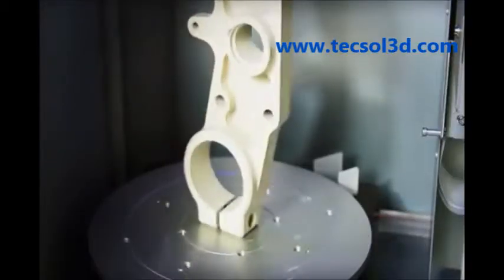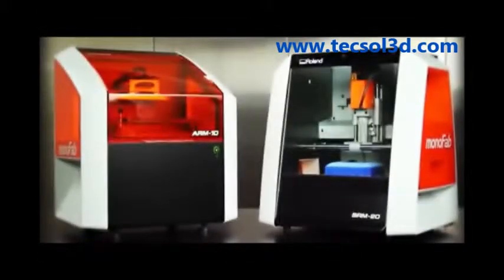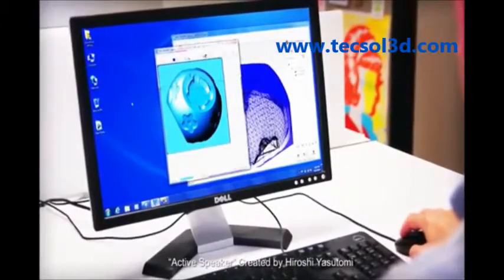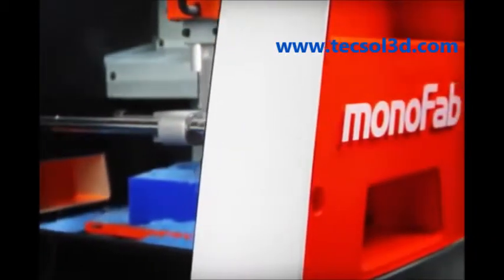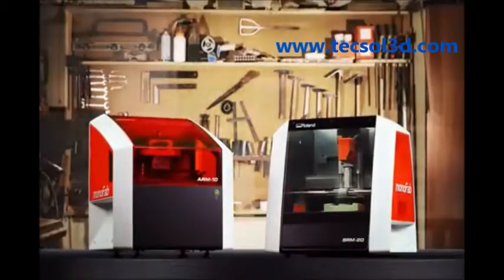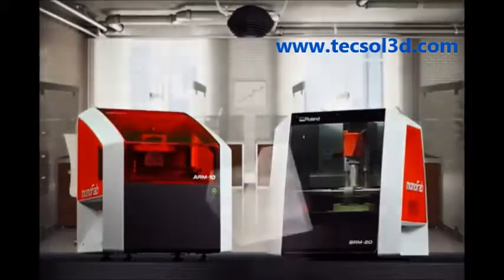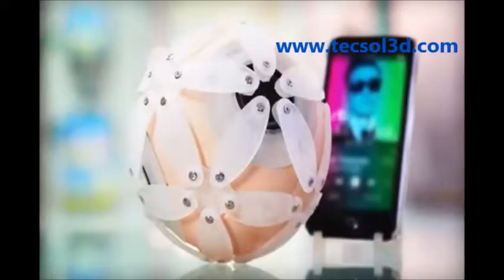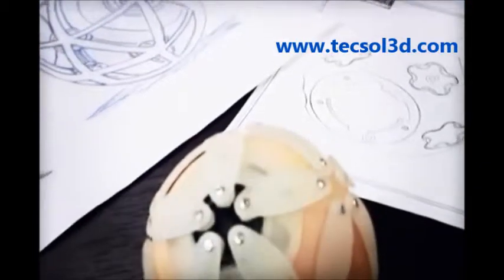T3D - monoFab - Impresora 3D de alta resolución y CNC de escritorio en Mexico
La monoFab es una solución para prototipos rápidos que consta de dos equipos, una impresora 3D de alta resolución y un equipo de corte CNC que se complementan entre si para generar dierentes tipos de piezas funcionales. El equipo de impresión 3D ARM-10 utiliza tecnología DLP que cura una resina líquida con gran resolución capa por capa, el resultado es una pieza rígida semitransparente. El equipo SRM-10 genera piezas en diferentes ceras, plásticos o maderas con gran precisión.

Equipo disponible en México con Tecnologías y Soluciones Tridimensionales SA de CV. Empresa con más de 12 años de experiencia ofreciendo equipos de prototipos rápidos.